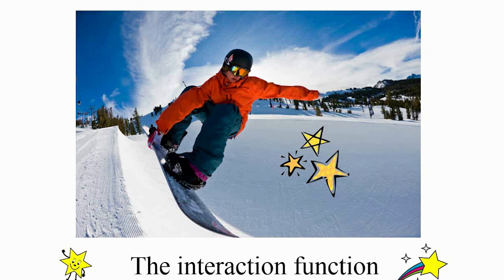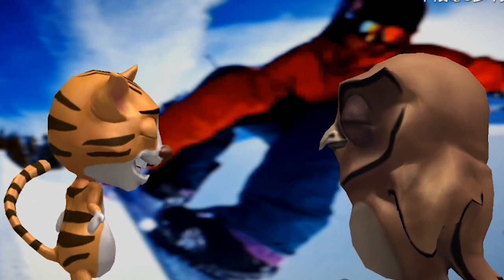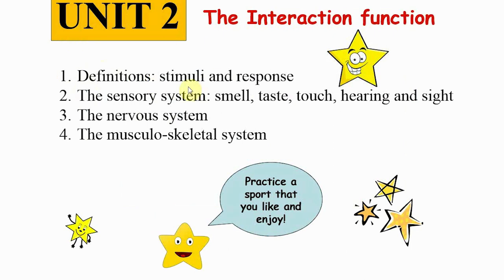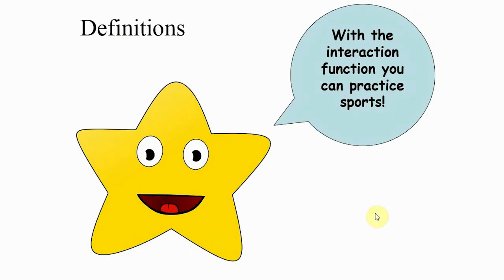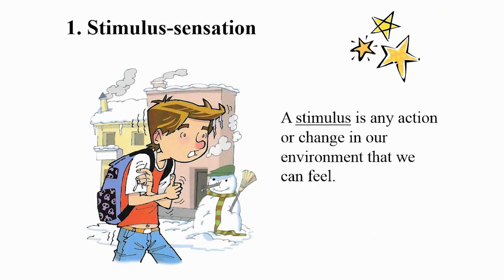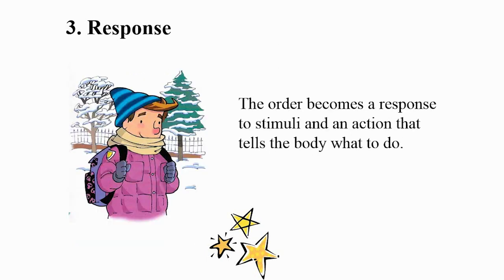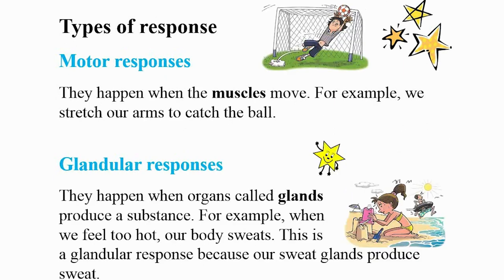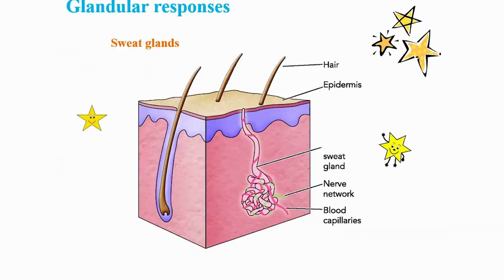The interaction function part 1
Presentation with slides.